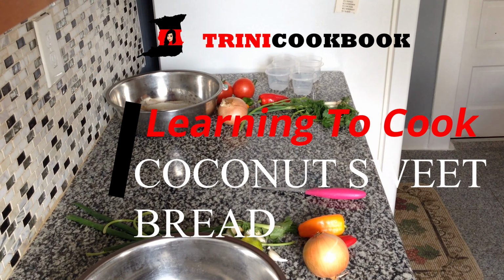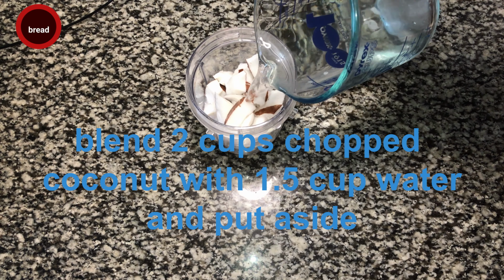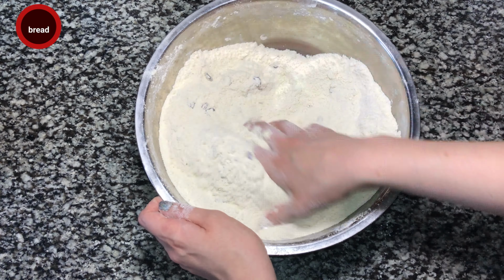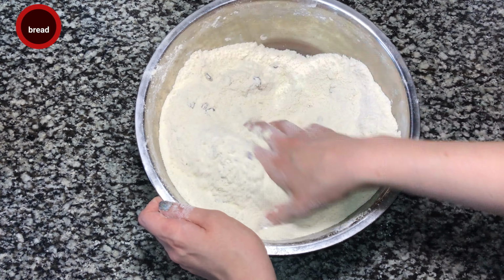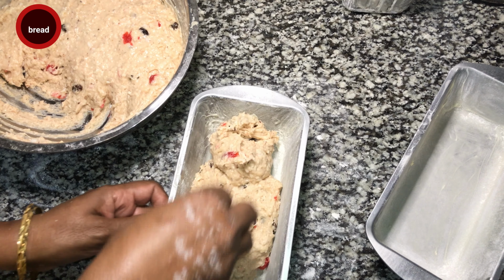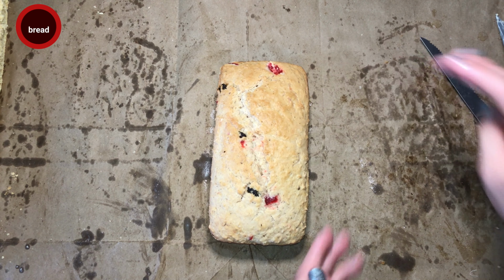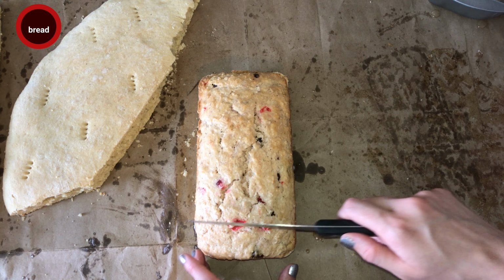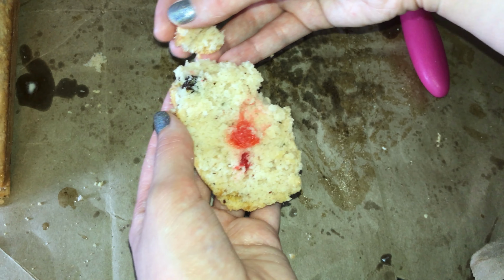Coconut Sweet Bread Recipe | TriniCookBook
My trini mother-in-law and I cook coconut sweet bread. It's literally what the name is. sweet bread made with real coconut. I was stuffing my face the entire time with this sweet treat. This is a great recipe for breakfast or late night dinner snack. See Recipe below.

Supplies:
Ninja 1000W Blender
Silicon Brush

Coconut Sweet Bread
 2 cups coconut, chopped
1.5 cups water
4 cups flour
5 tsp baking powder
¼ tsp nutmeg
½ tsp cinnamon
1 pack raisins (1 oz)
1 stick butter, soften
1.5 cups sugar
1 tsp vanilla essense
¼ cup maraschino cherries
2 tbsp sugar (glaze)
1 tbsp water (glaze)

1. Blend together chopped coconut with 1.5 cuts of water and put aside
2. Mix together flour, baking powder, nutmeg, cinnamom, raisins, butter, and sugar.
3. Mix in the coconut water mixture, vanilla essense, and cherries.
4. Cover and rest for 30 minutes.
5. Grease bread pans with butter and flour.
6. Add mixture into small bread pans. Cover and rest for 15 minutes. Preheat oven 350F.
7. Bake for 45 minutes.
8. Remove from oven and carefully shake the bread out of the bread pan. Knock edges on counter to loosen bread out.
9. Combine sugar and water for glaze mixture.
10. Brush glaze mixture all over breads.
11. Slice and enjoy!